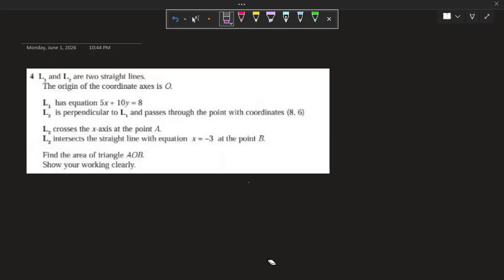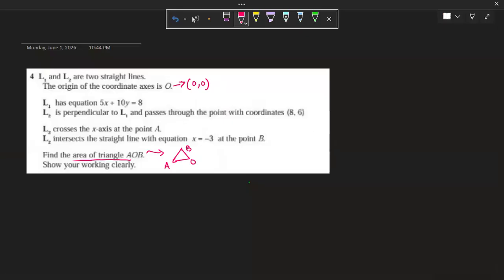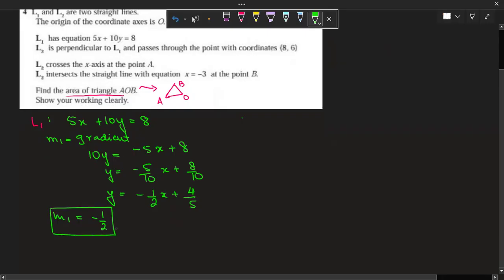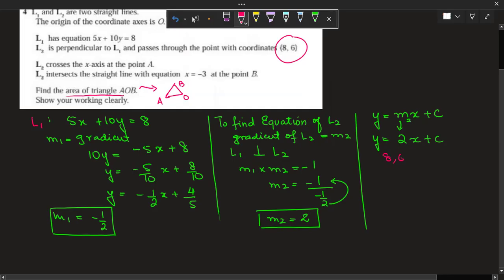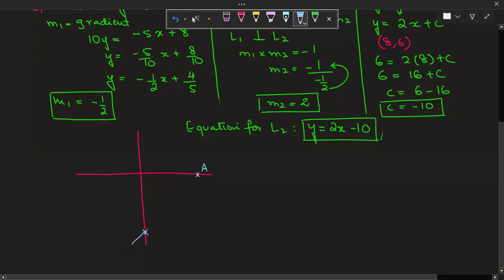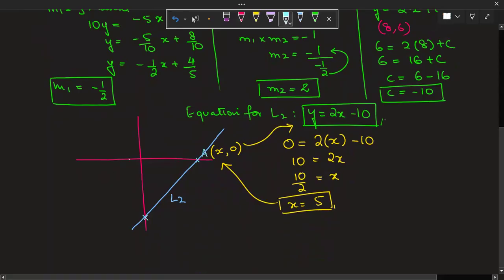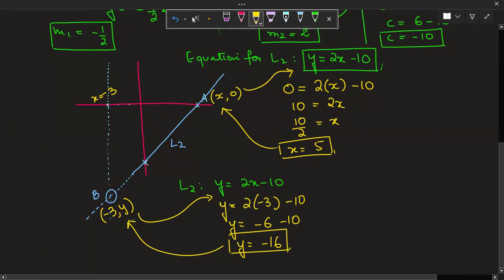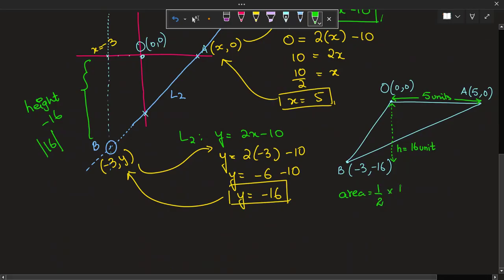Example of Coordinate Geometry to find area area of triangle with Sir Tauqeer Asif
here is the coordinate geometry problem solved in the video:

Problem Statement:

There are two straight lines, L1 and L2, in a coordinate plane where the origin O is at (0, 0).

1. The equation of line L1 is given by 5x + 10y = 8.
2. Line L2 is perpendicular to L1 and passes through the point (8, 6).
3. L2 intersects the x-axis at point A.
4. L2 intersects the vertical line x = -3 at point B.

Goal: Find the area of triangle AOB.